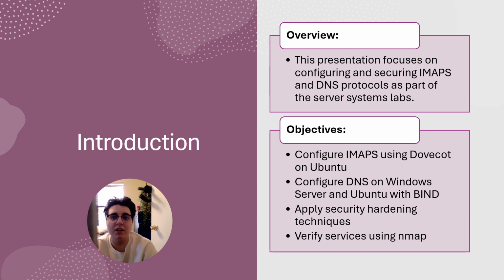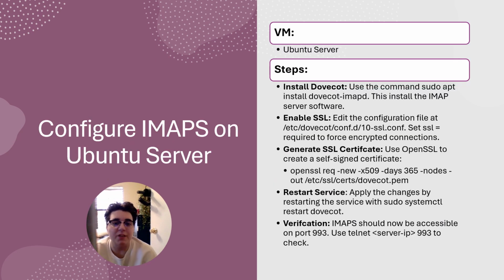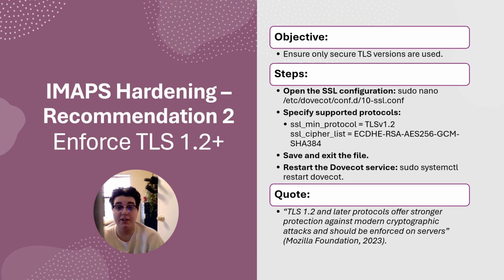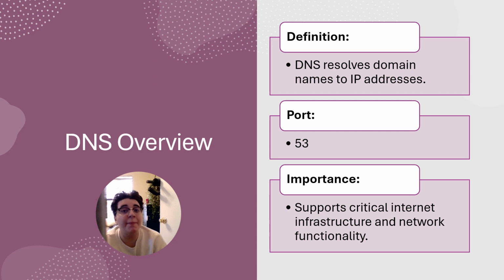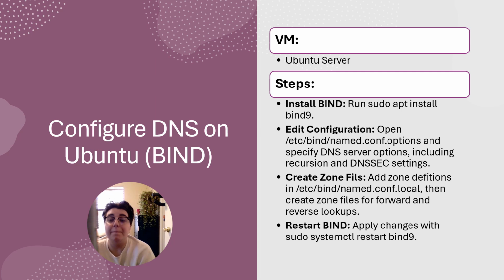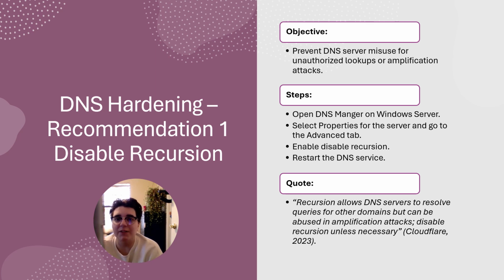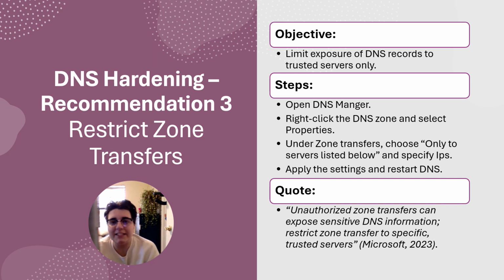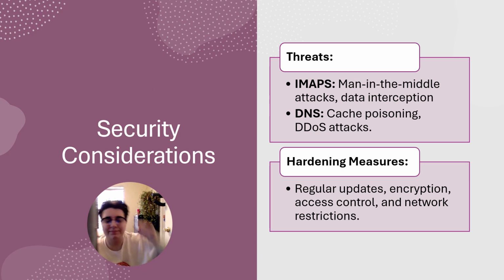CYBR4220 W0 Configuration and Hardening for IMAPS and DNS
This presentation explores best practices for securing IMAPS and DNS services on both Windows Server and Ubuntu Server. It covers the configuration process for IMAPS on Ubuntu Server and DNS using both Windows Server and BIND. Key hardening recommendations include disabling weak ciphers, enforcing TLS 1.2+, restricting network access, disabling DNS recursion, enabling DNSSEC, and restricting zone transfers. Additionally, the presentation includes Nmap port verification techniques and security considerations to ensure a robust defense against cyber threats.